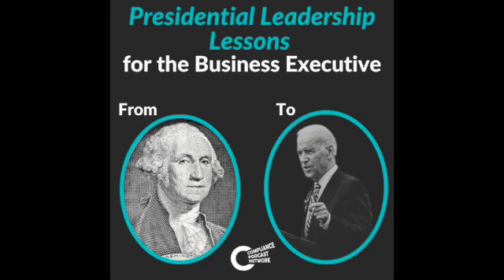Presidential Leadership Lessons from William Howard Taft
Richard Lummis and I are back with more business leadership lessons from American Presidents. In this episode, we take a look at leadership lessons from William Howard Taft, the 27th President, who had the misfortune to follow one of America’s greatest and most popular Presidents, Theodore Roosevelt. Taft was a mountain of a man, weighing over 300 lbs. He is also the only President to become Chief Justice of the US Supreme Court after he left the office of the Presidency.